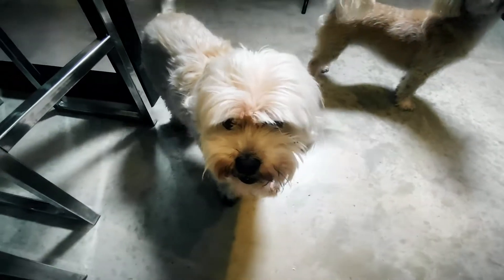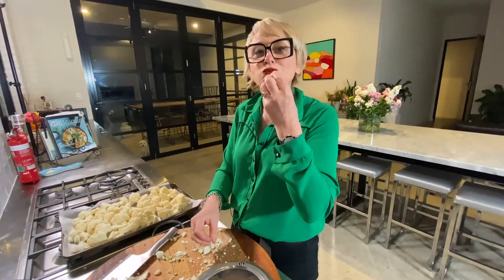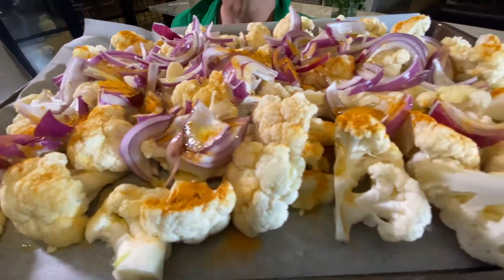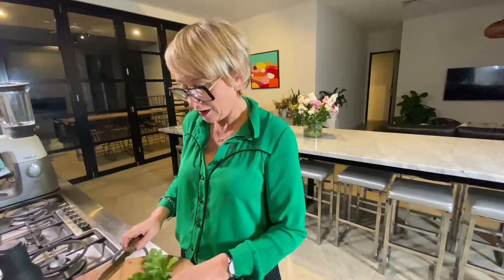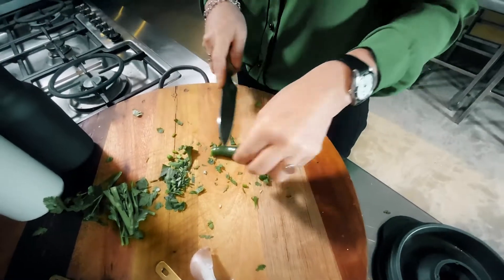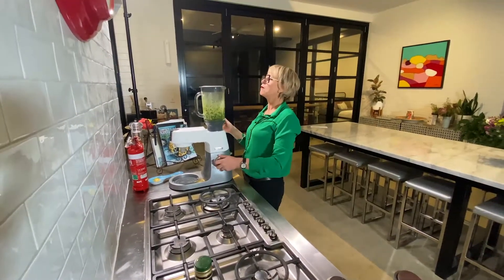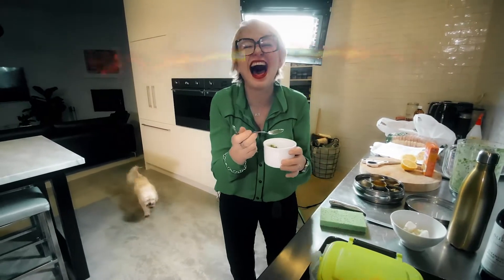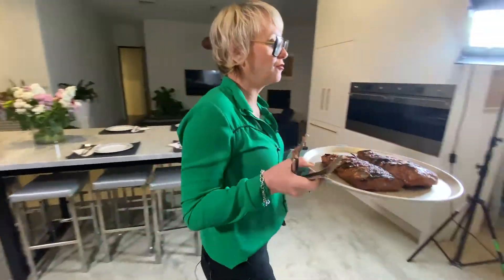Pearl Couscous with roasted cauliflower, pinenuts, dates and zhoug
Wow who would have thought cauliflower could taste sooooooo good-a really simple recipe that you can serve on its own (vegan) or add a protein for the freaking hungry carnivores..click for recipe here;